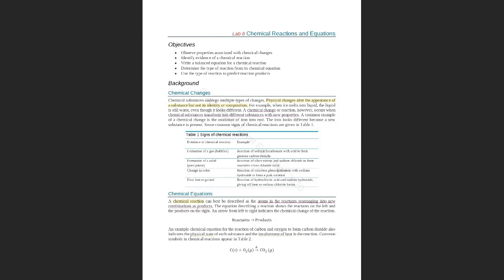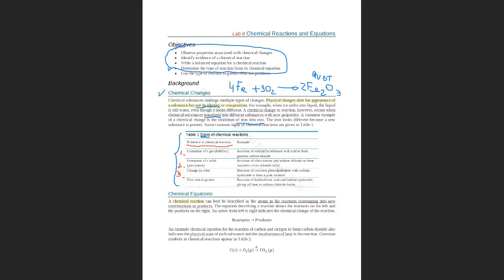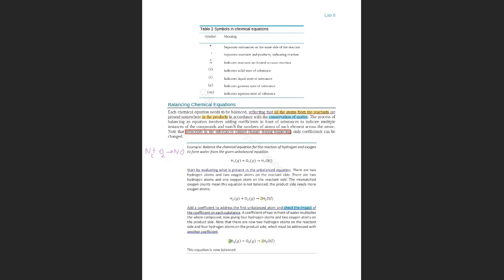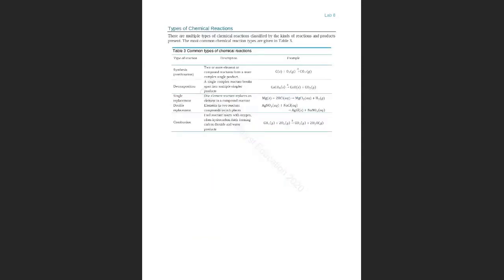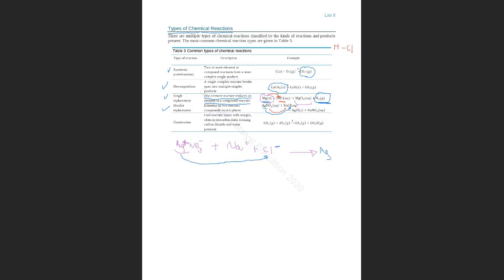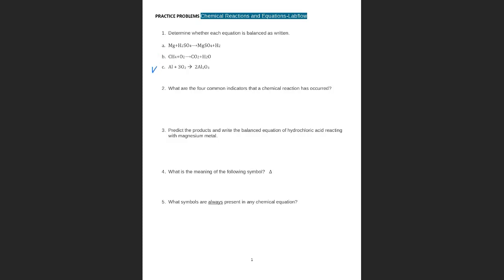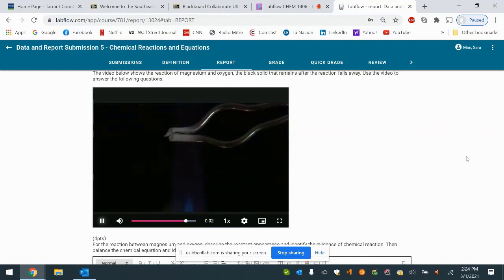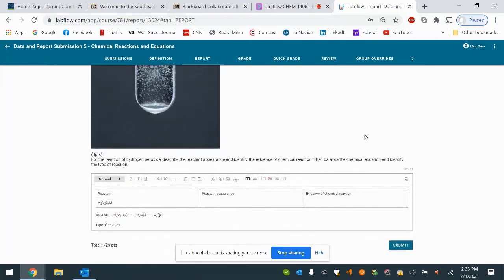CHEM 1406 Labflow Review #5: Chemical Reactions and Equations